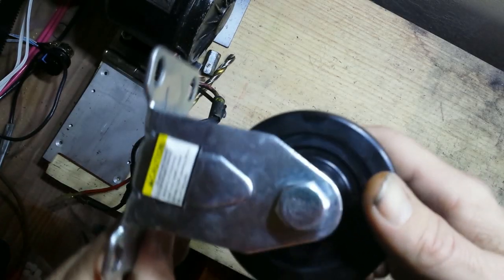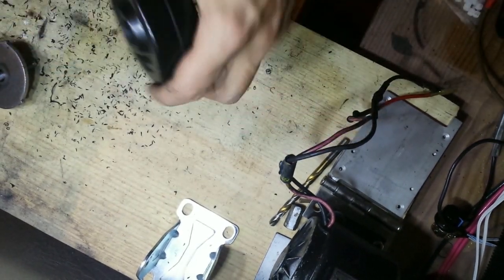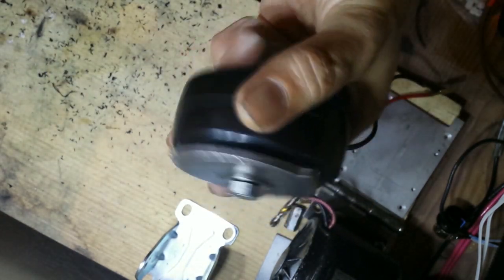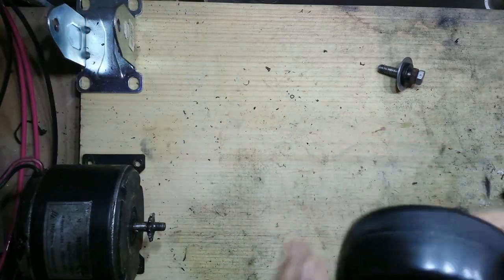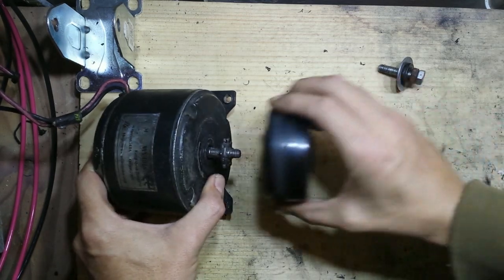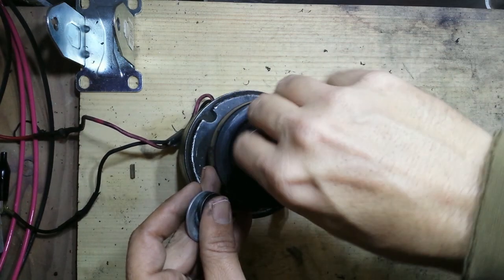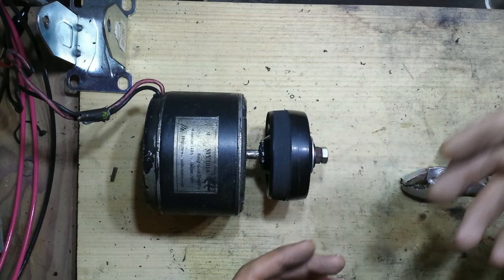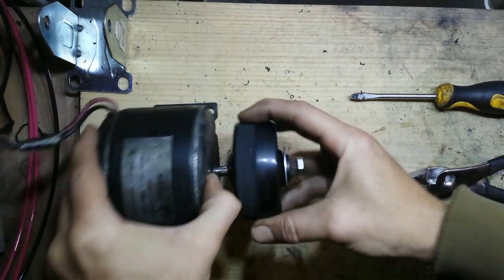Electric Bike Friction Drive Motor. Part 1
Part 1 of the cheap electric bike.

Parts required for this build.

DC brushed motor.
Old electric scooters are a great source and are very cheap with dead batteries.

Standard door hinge. (source from hardware store or junk drawer.. or old door.)

DC PWM controller for the electric motor.
If you sourced your parts from a working scooter you can salvage the controller and throttle.

Batteries.
I will be using two 7 amp hour sealed lead acid batteries for this build.

3 inch rubber caster wheel.
Try to find one made of a reasonably soft rubber.

4x4in piece of metal.
For the motor mounting bracket. I used a scrap piece of aluminum i had.

A bike.
I purchased this bike for $15 at a local thrift store. Needed a little work to make roadworthy.